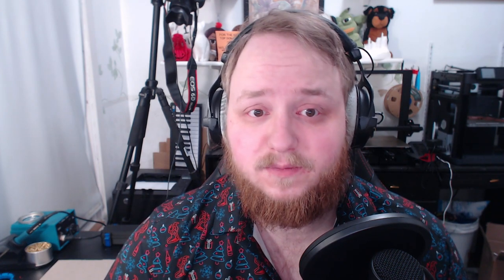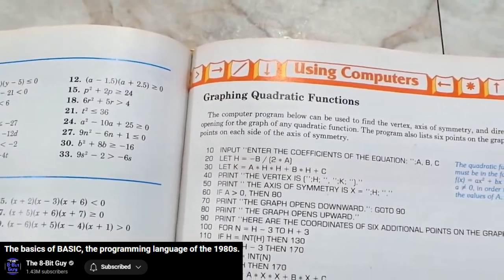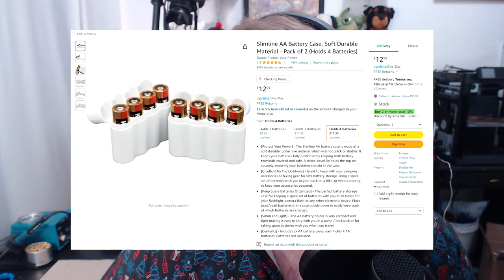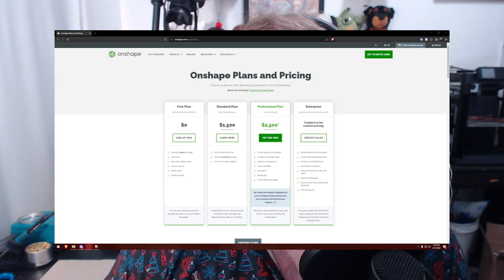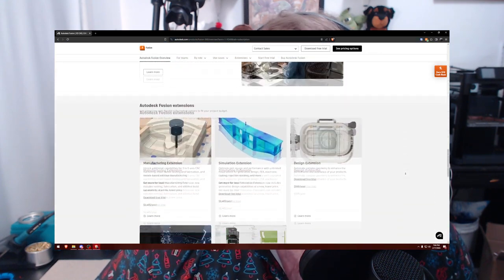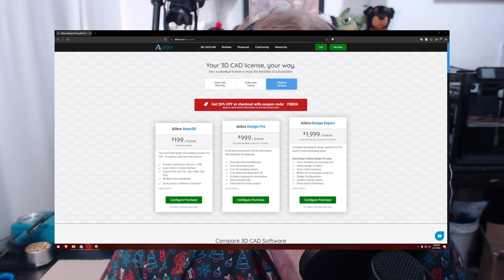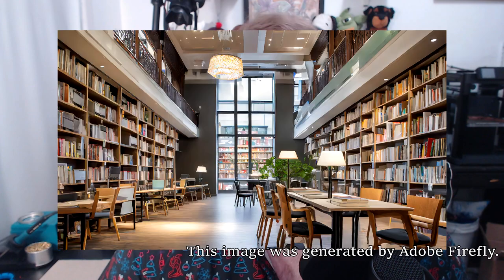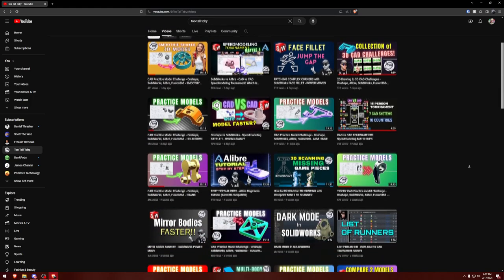YOU Should Learn CAD.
Are you looking to learn a new skill in 2024? CAD might be the skill you should learn!

FEATURED YOUTUBERS:
@The8BitGuy (for his math textbook footage)

IMAGES:
iPhone Image:
by Rafael Fernandez
used under the

ENIAC image:
U.S. Army
Public Domain

Commodore 64 image:
Evan-Amos
Public Domain